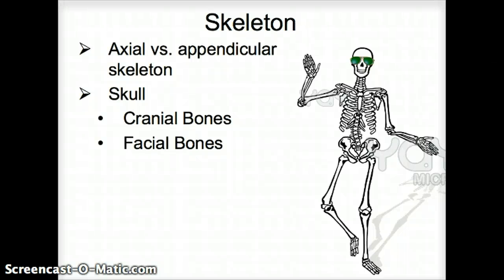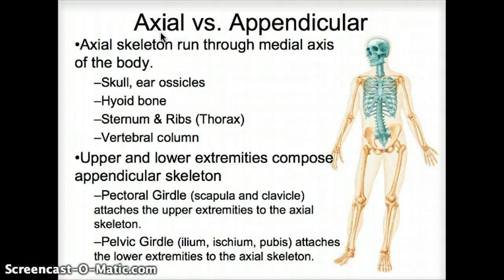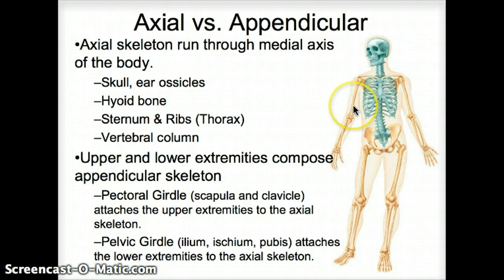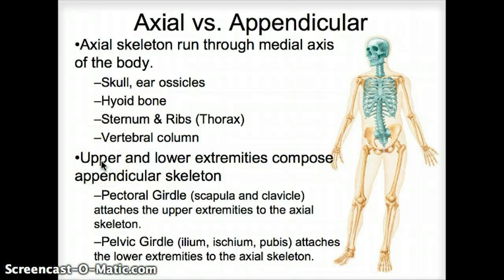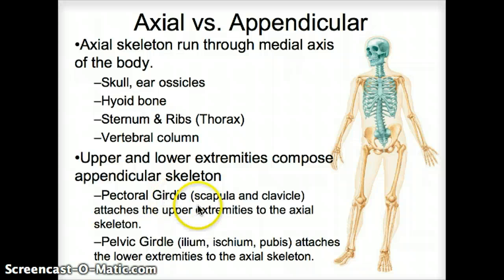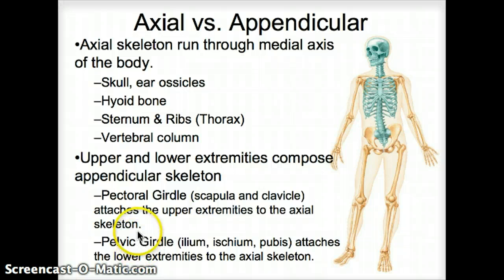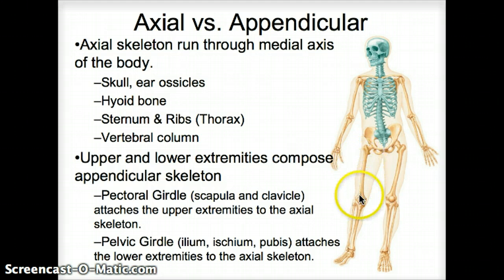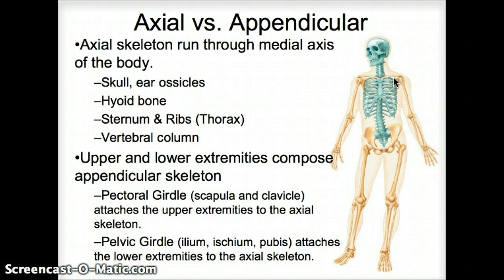Axial vs. Appendicular skeleton